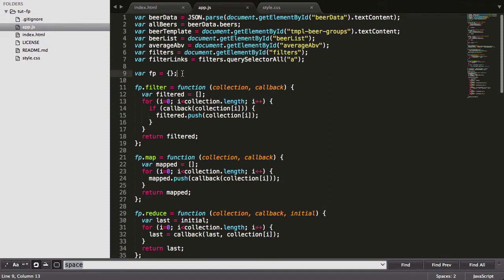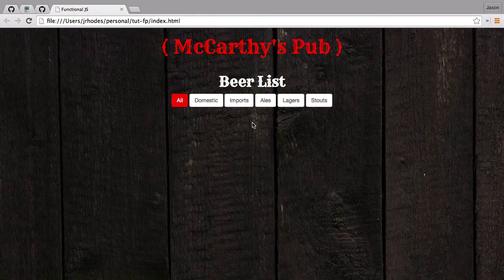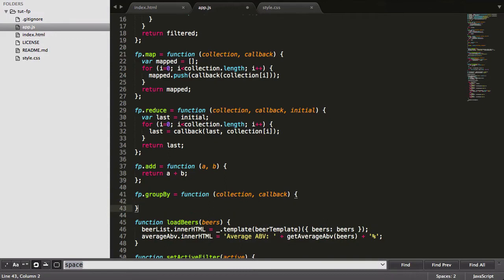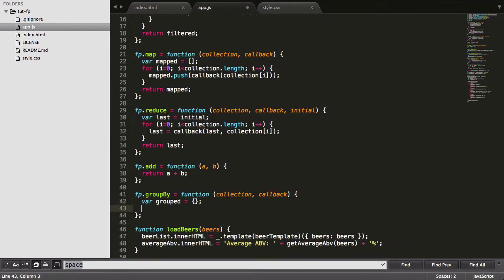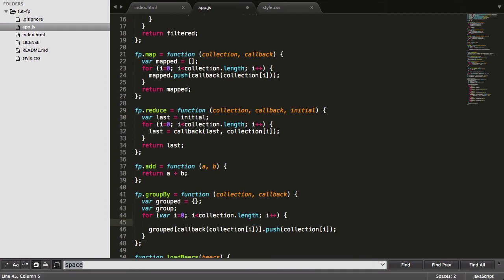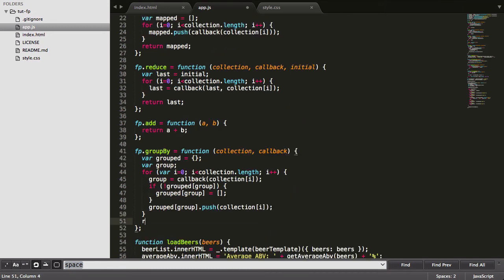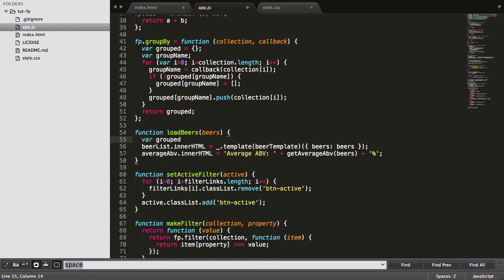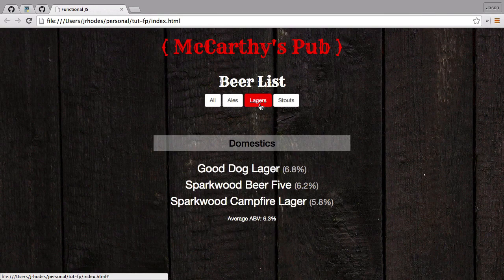10 Reorganizing Our Collection With GroupBy